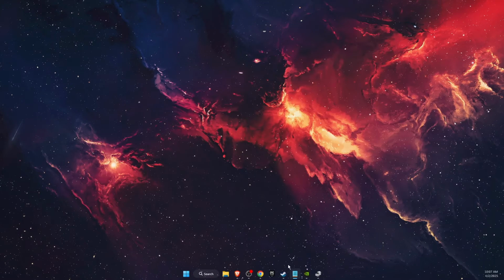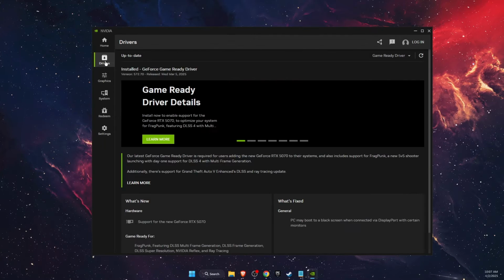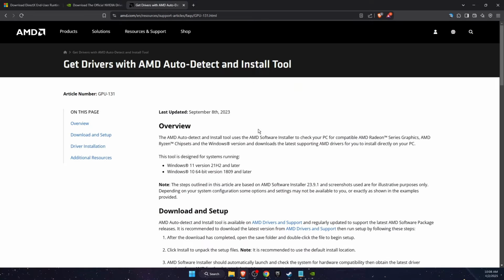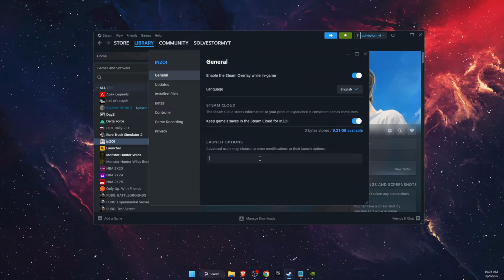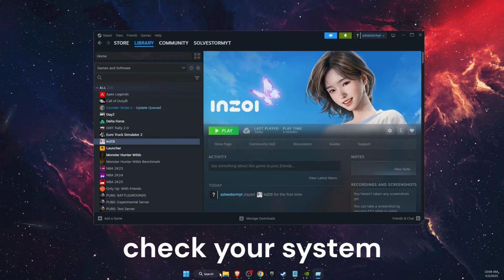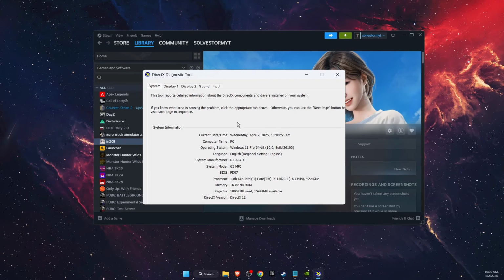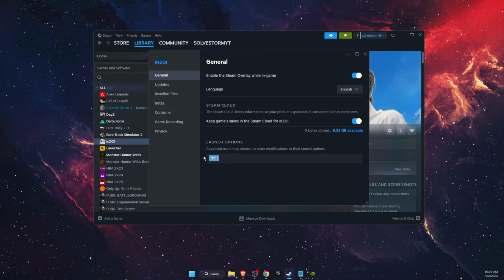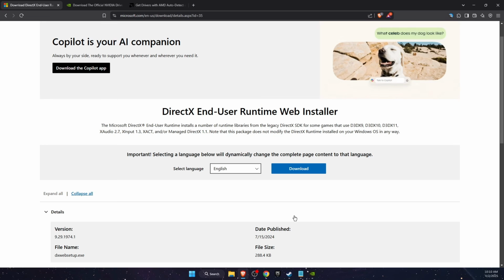How To Fix InZOI DirectX 12 Is Not Supported On Your System Error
In this video I show youHow To Fix InZOI DirectX 12 Is Not Supported On Your System Error!